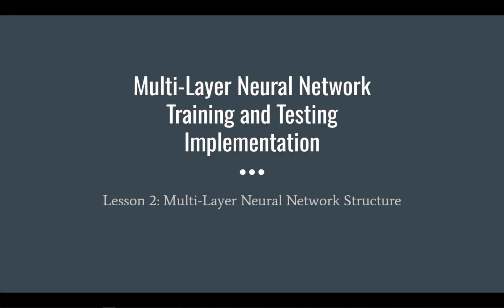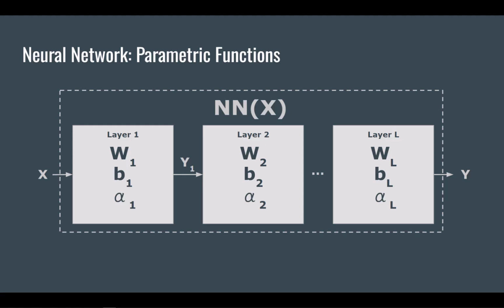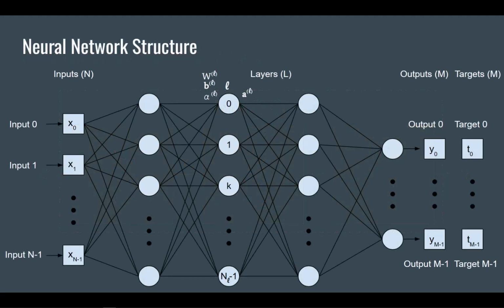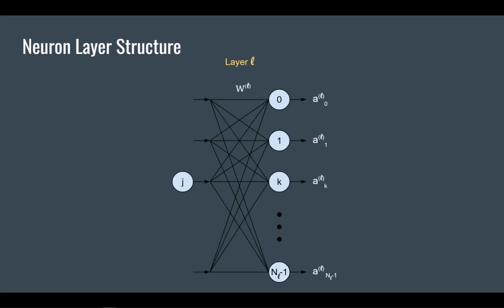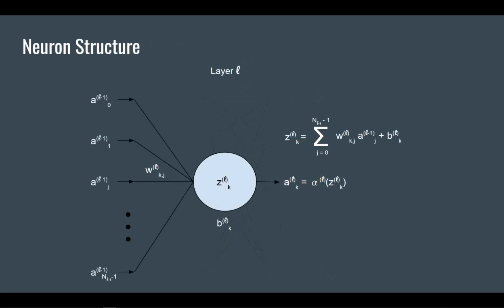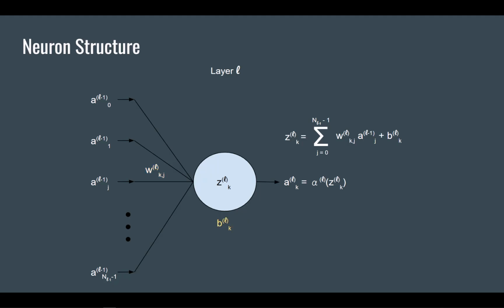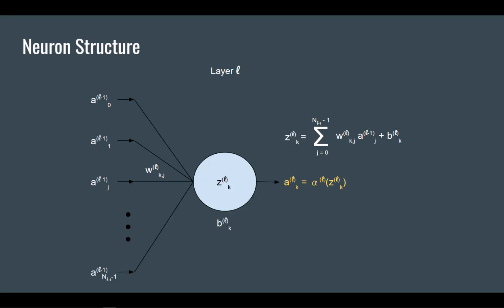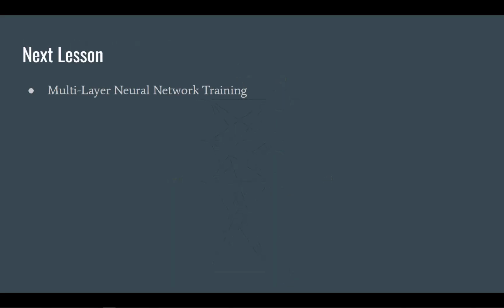Multi-Layer Neural Network Structure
In this lecture we look in detail at the structure of neural networks that we will use for the remainder of the course. The notations used in the remainder of the course and source code are presented. Then we discuss the computations that take place at the neuron and neural layers.